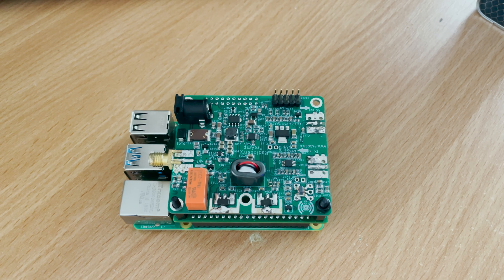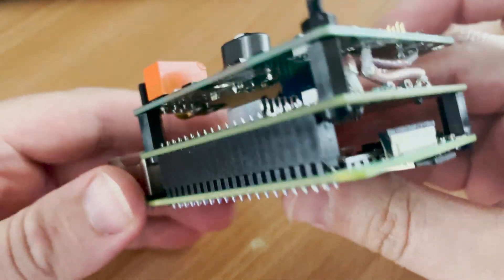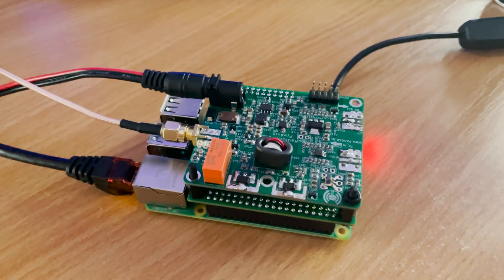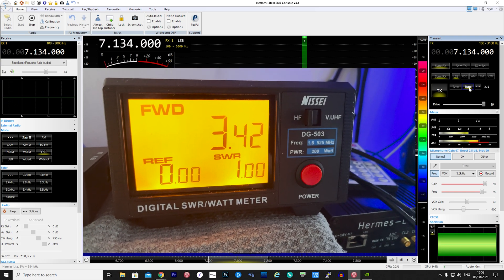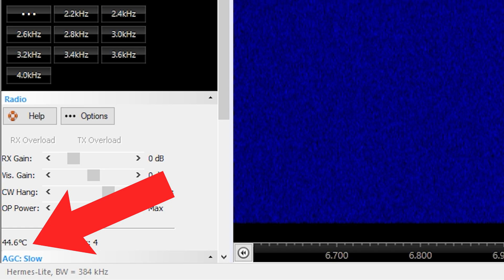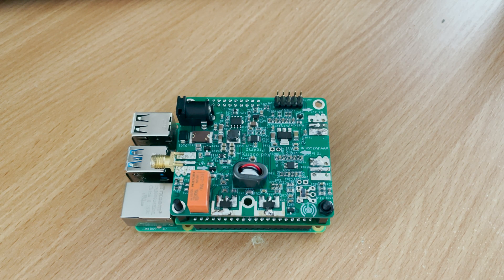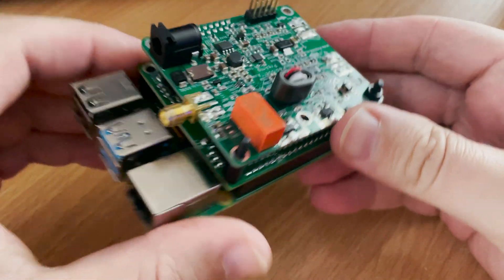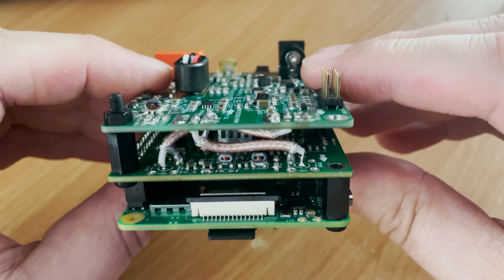RADIOBERRY - Pre-Amp Board by Johan PA3GSB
Here we take a very brief look at the Pre-Amp board for the Radioberry.

Sorry for the short video, I will be doing a full overview and testing on air with this board next week.